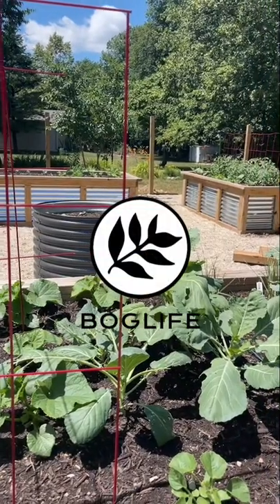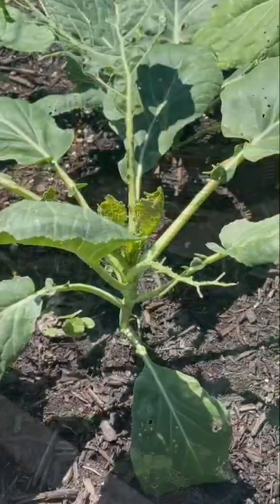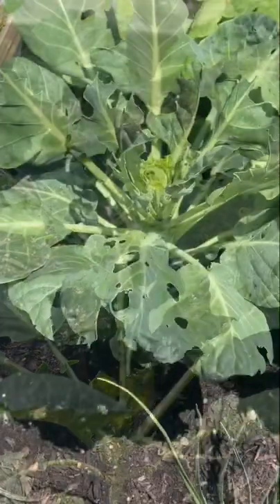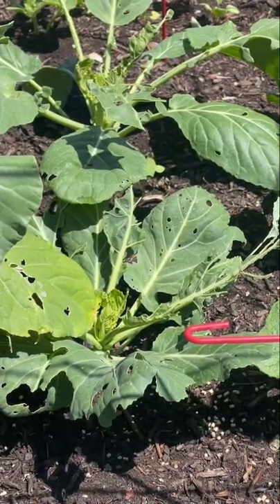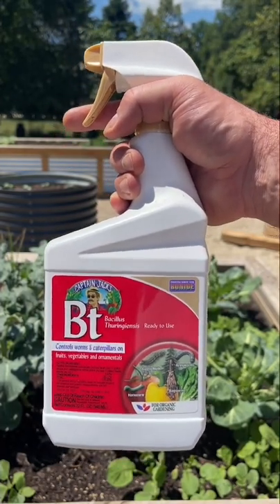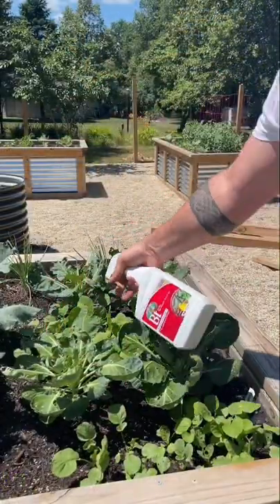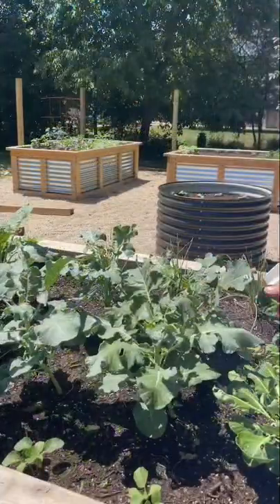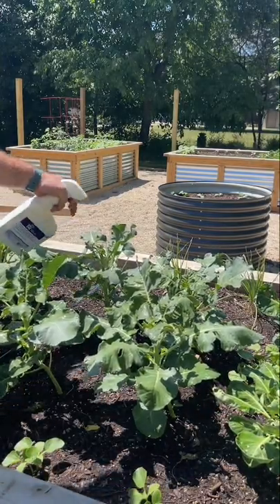Fighting Caterpillars with BT // Shorts // Bog Life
Protecting our leafy plants from Caterpillars with Bonide BT!

Equipment used
Camera: I-Phone 12 Pro Max